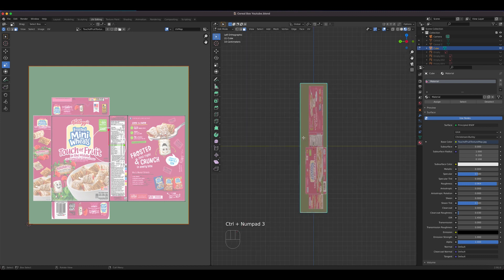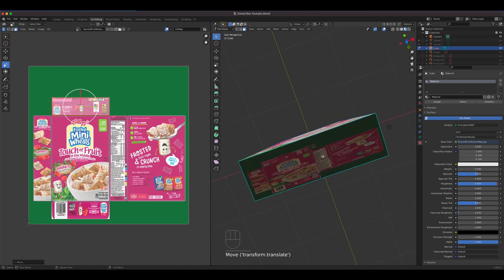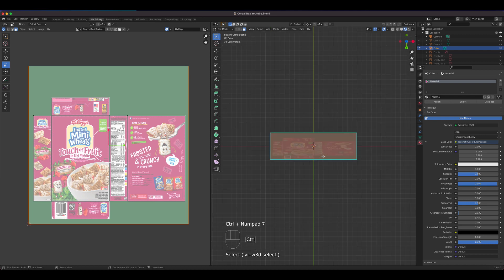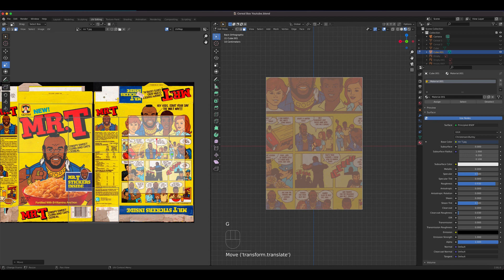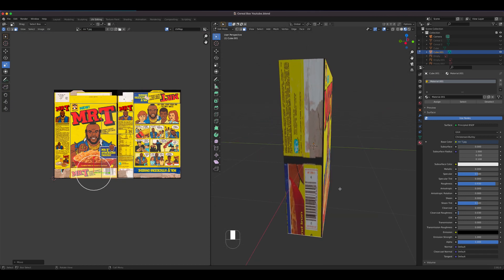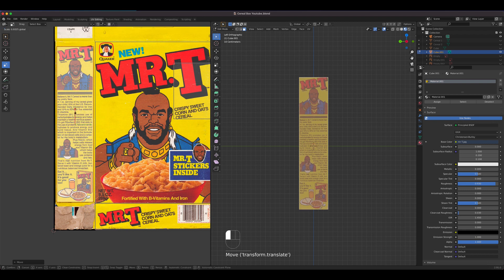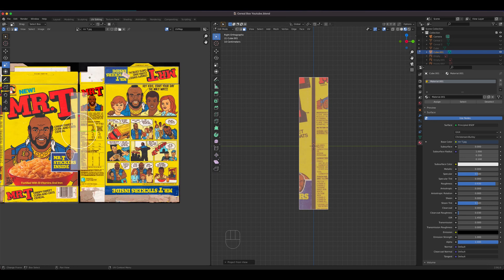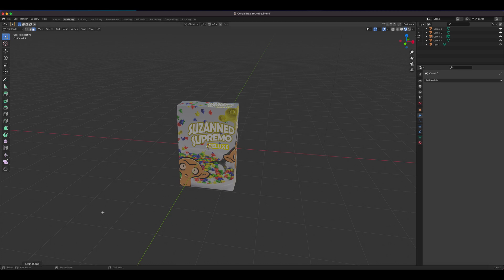Blender 3D Absolute Beginner: Basic Texturing & UV Mapping Part 2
Blender 3D UV Mapping and texturing.